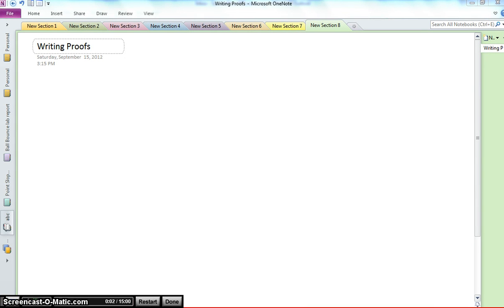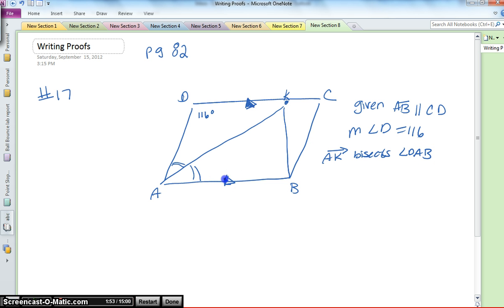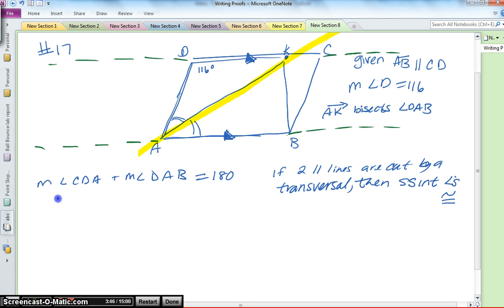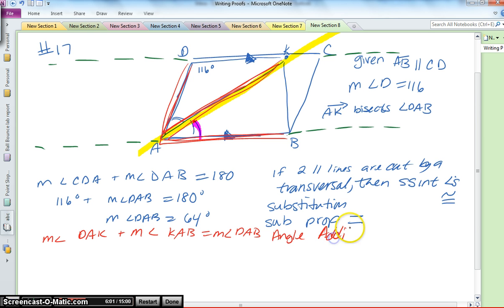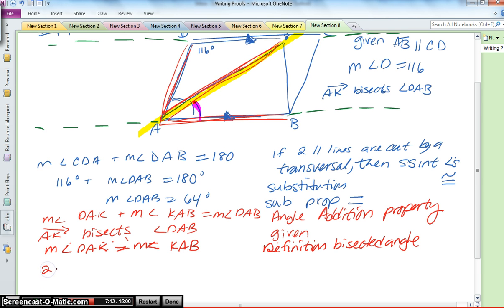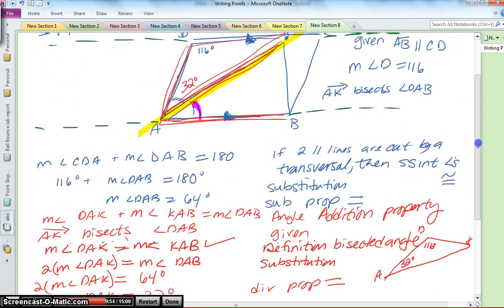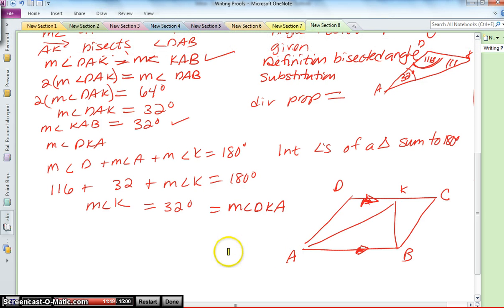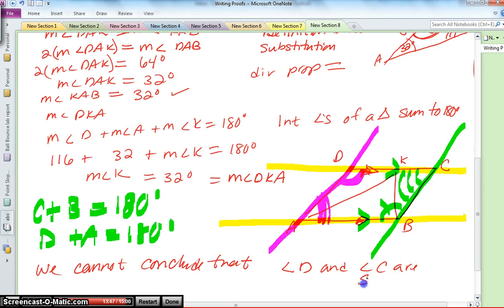#17 page 82 prrof that uses parallel lines